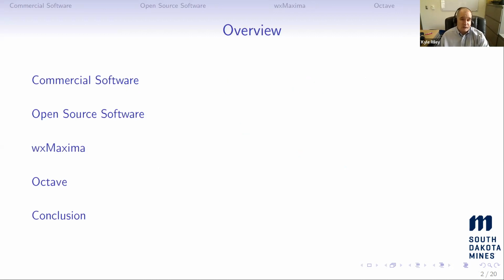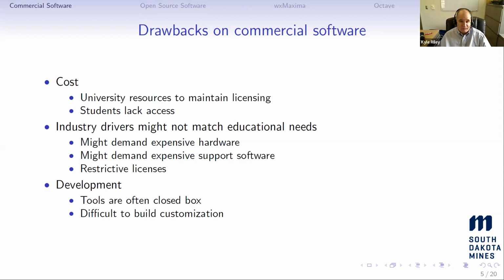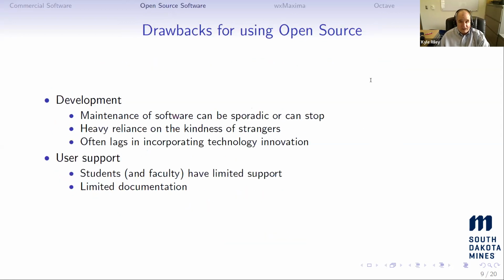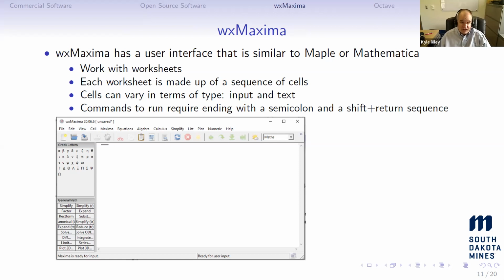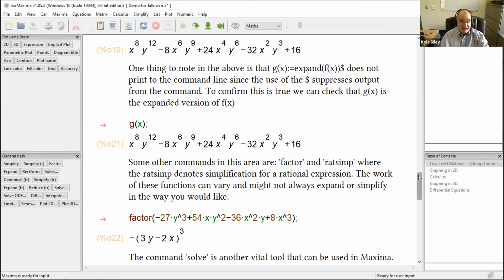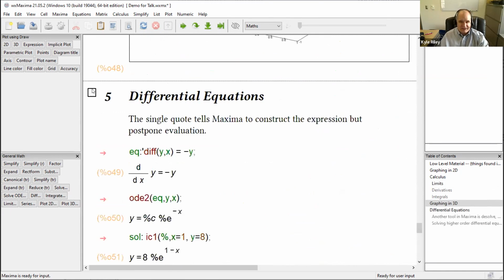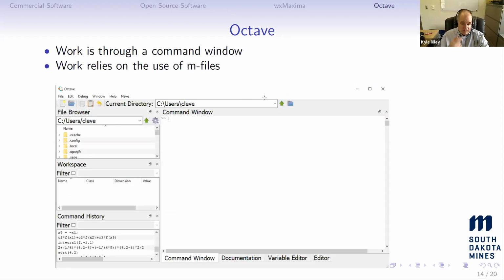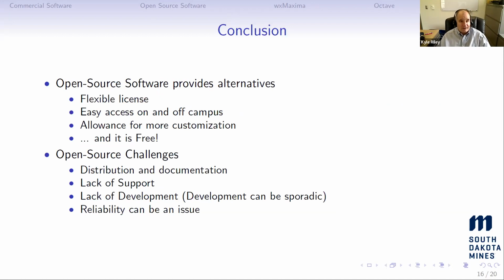Rocky Mt MAA 2022: Open Source Software for Mathematics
Open-Source Software for Mathematics
Kyle Riley - South Dakota School of Mines & Technology

Rocky Mt MAA 2022 was hosted by Hawkes Learning